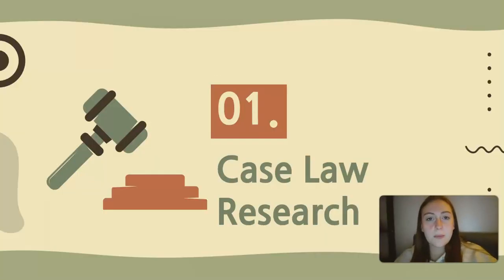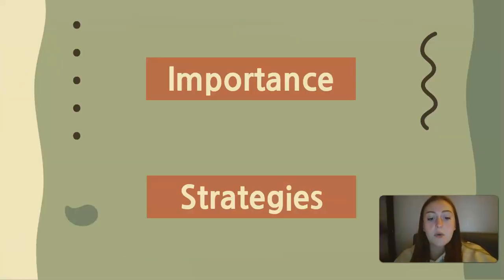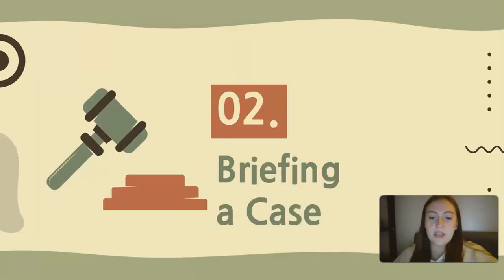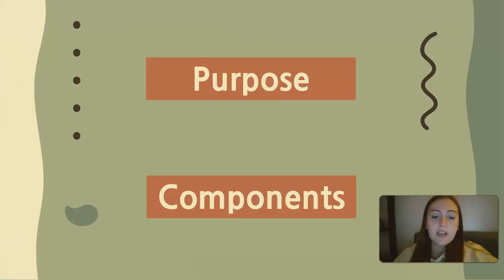Legal Research Week Four